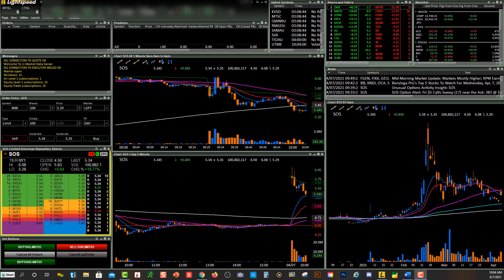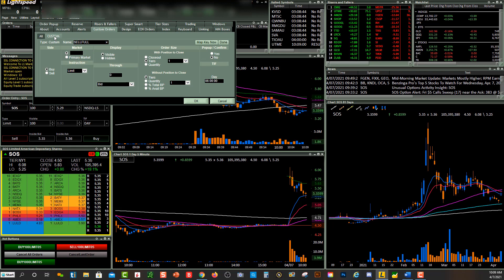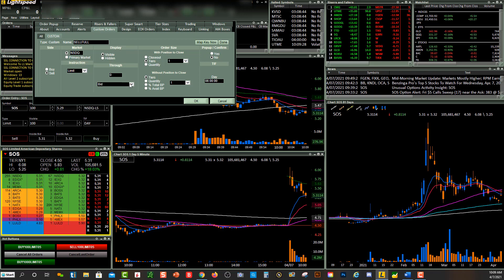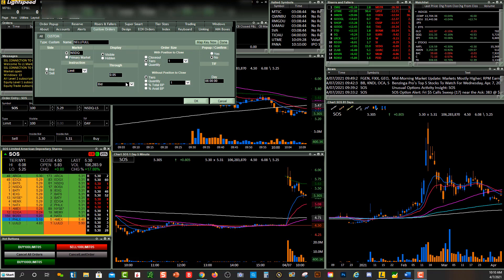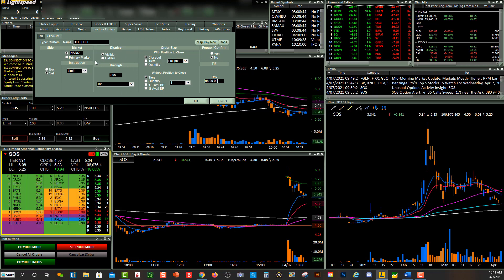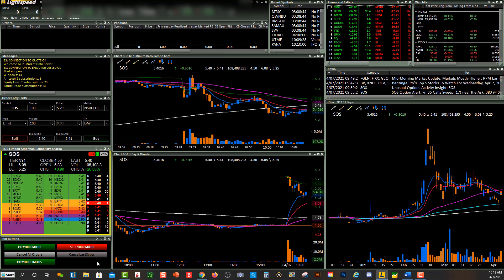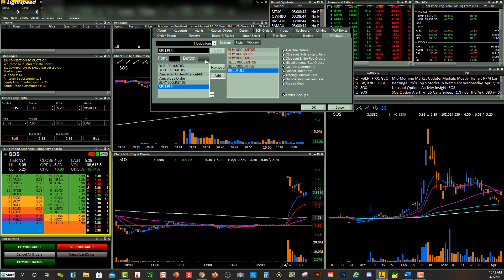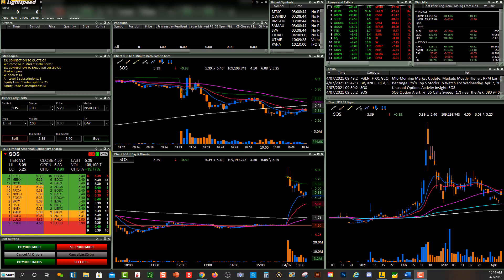How to Sell Full Position in Lightspeed Trader With Hot Keys and Buttons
How to sell full Position in Lightspeed Trader with hot keys and buttons. Read our Lightspeed Trader review

Join Our Trading Community & Receive:
• Trading Courses
• Trade Rooms
• Live Streaming
• Alerts
• Watch Lists